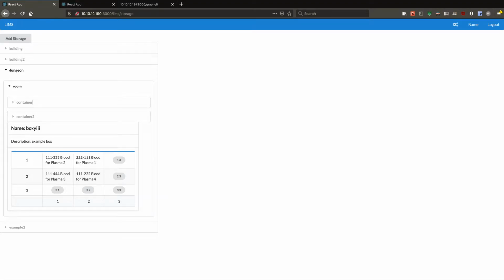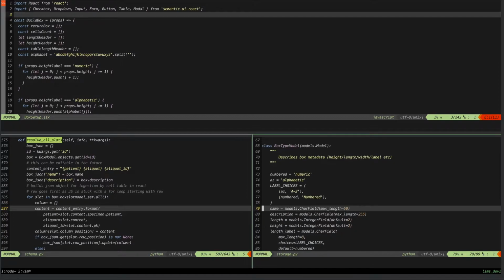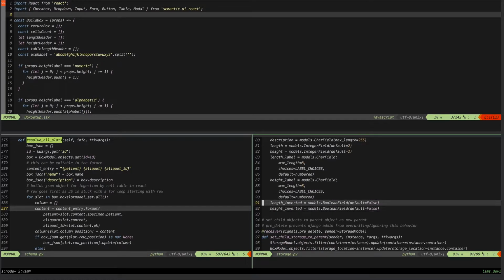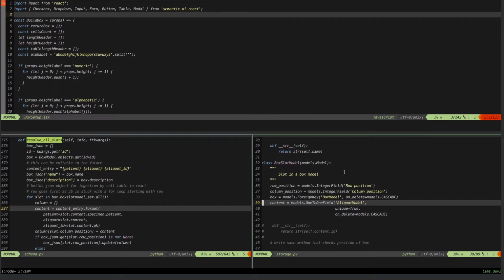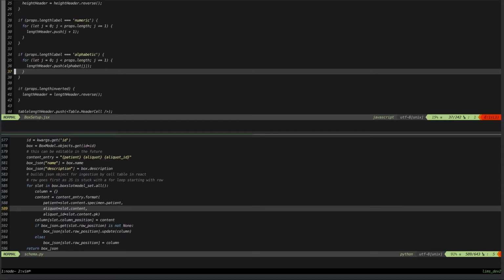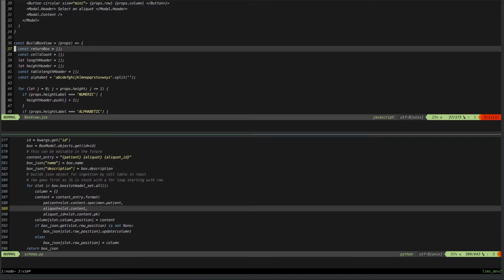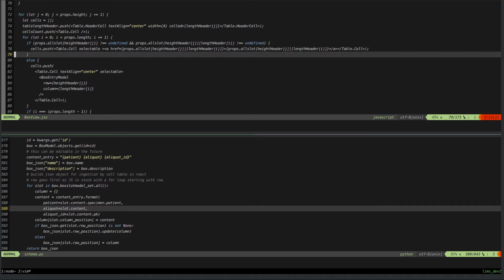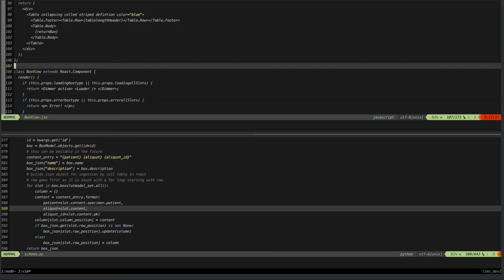04 - BRIMS Documentation: Boxes and BoxTypes